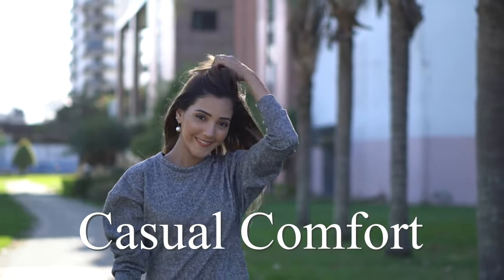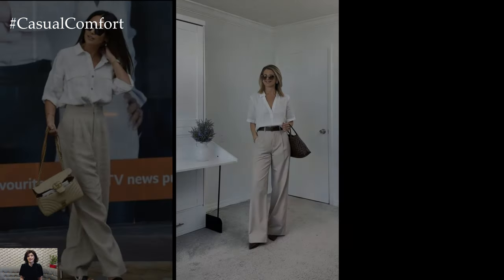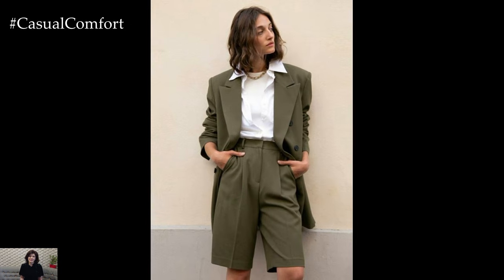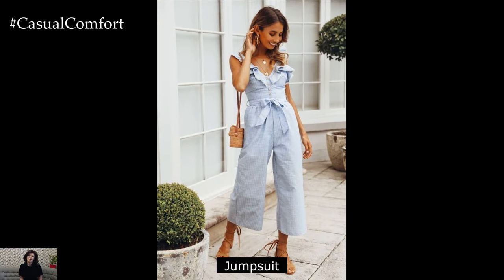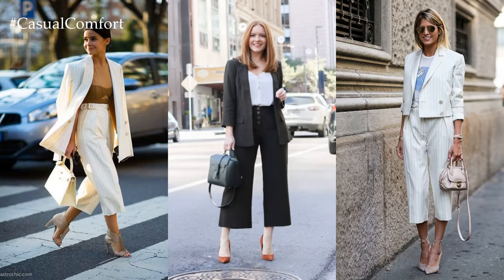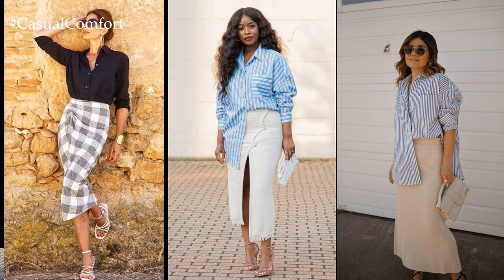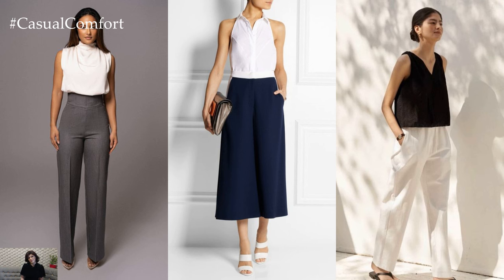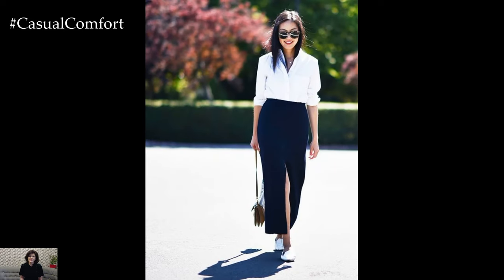10 Chic Summer Outfits for Your Work Wardrobe: Stay Stylish and Professional in the Heat ☀️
Stay cool and confident at work with our collection of chic summer outfits for your work wardrobe! In this video, we'll showcase 10 stylish and professional looks that are perfect for the summer season. From lightweight fabrics to polished silhouettes, discover how to dress for success while beating the heat. We'll provide outfit inspiration and tips on how to mix and match pieces to create versatile and on-trend ensembles. Join us as we help you elevate your work wardrobe with chic summer outfits!